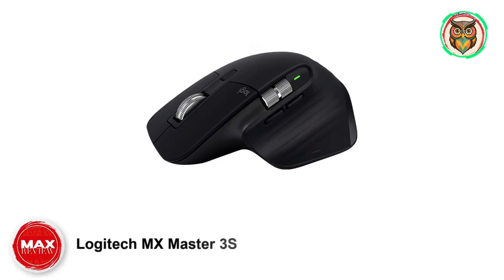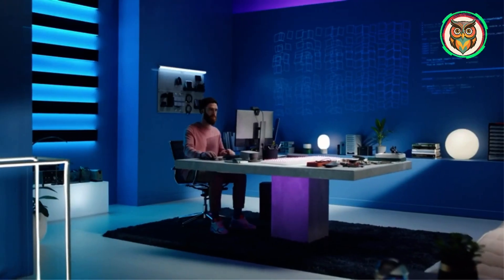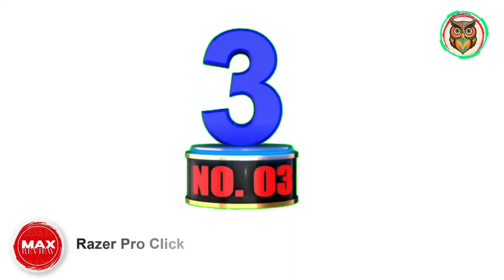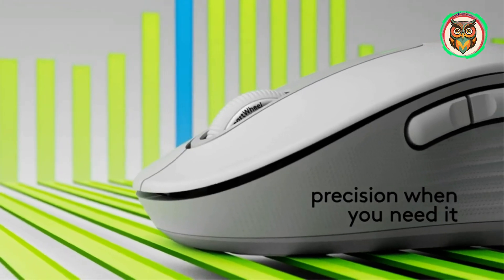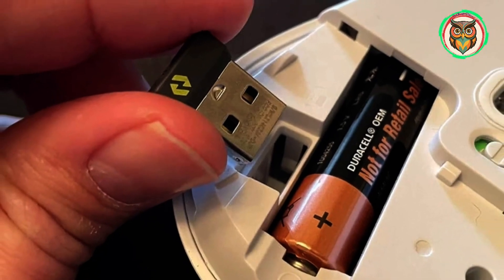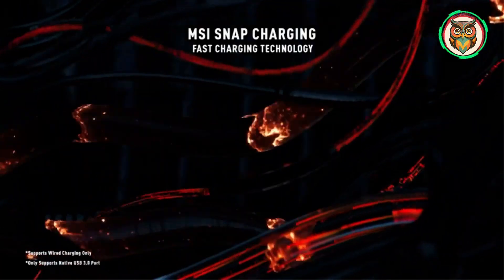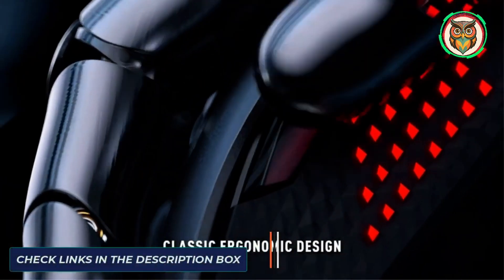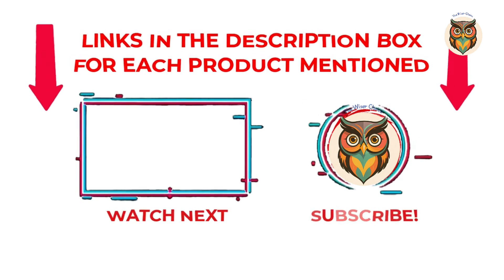✅Top 5: Best PC Gaming Mouse For The Money | Top 5 Laptop Mouse Review 2025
👨🏻‍🔧 Best PC Gaming Mouse On The Market 🔥
📌Product Link📌
✅ My Picks ✅1. Logitech MX Master 3S
✅ Hot Seller ✅2. Microsoft Bluetooth Ergonomic Mouse
✅ For Beginners ✅3.
✅ Platinum ✅4. Logitech Signature M650 Mouse
✅ Top Value ✅5. MSI Clutch Lightweight Wireless Gaming Mouse

TheWiserChoice choose the right product for its viewer. Our team conducted thorough research to identify the top options for you. With a vast array of products on the market, each boasting unique features, advantages, and price points, it can be overwhelming to navigate. This guide breaks down the essentials, equipping you with the knowledge to confidently select the ideal product tailored to your specific needs.

"All claims, guarantees and product specifications are provided by the manufacturer or vendor. TheWiserChoice cannot be held responsible for these claims, guarantees or specifications"